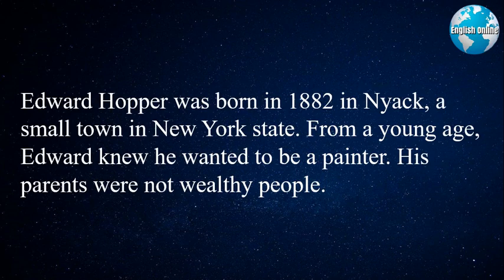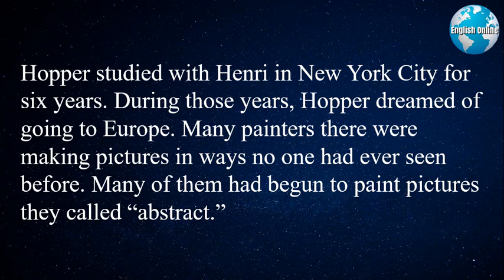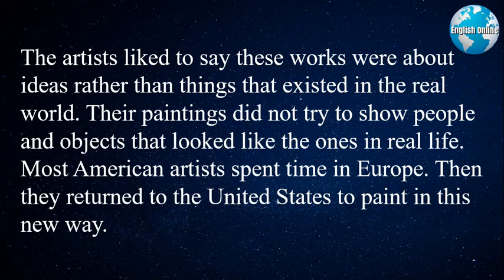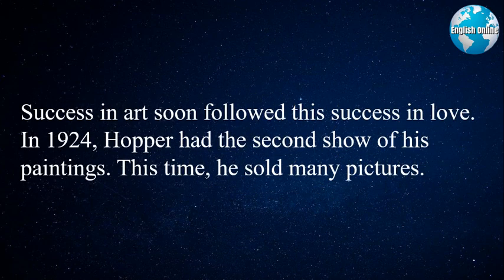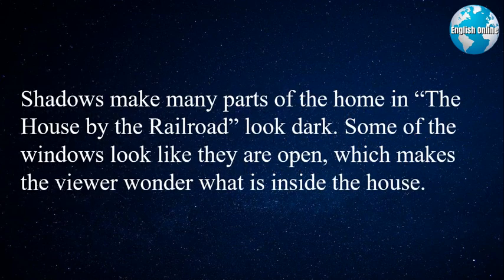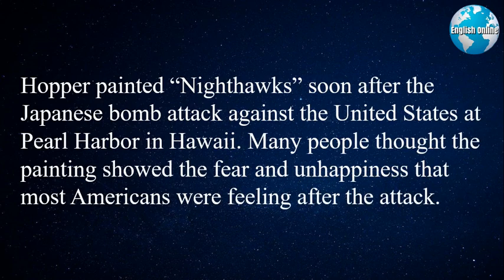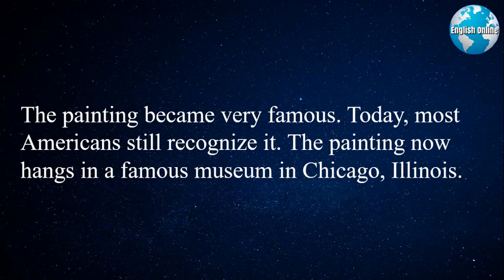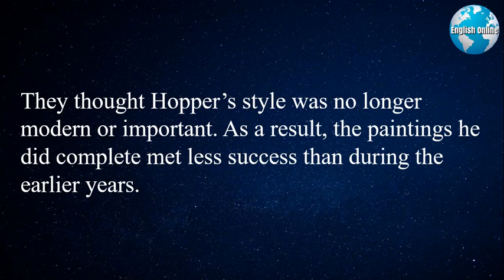Edward Hopper, 1882-1967: The Making of the Artist and His Art | Learn English With Famous People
Learn English tenses and learn English through short stories by watching, reading, and listening to our videos. You can learn English using online resources in your free time.